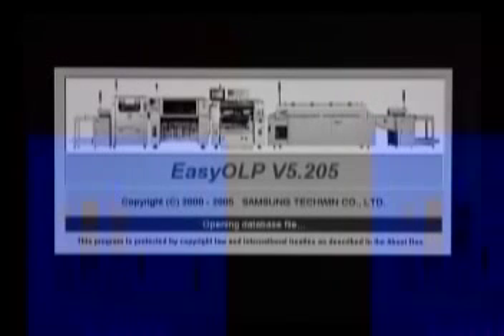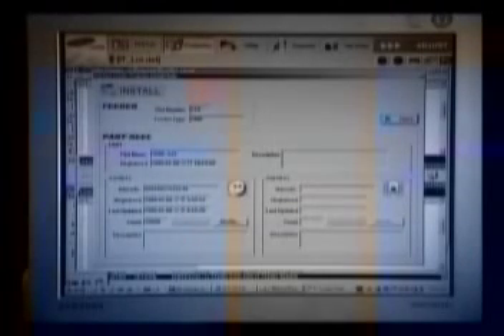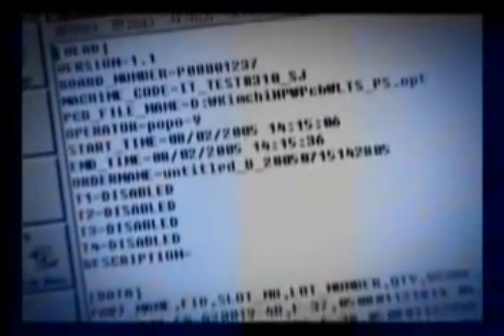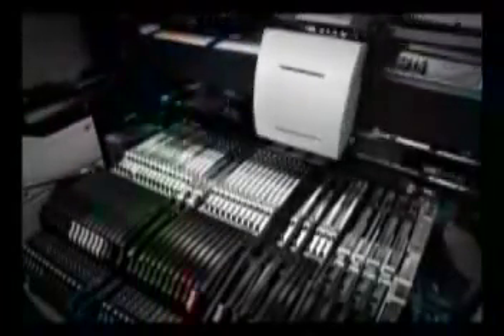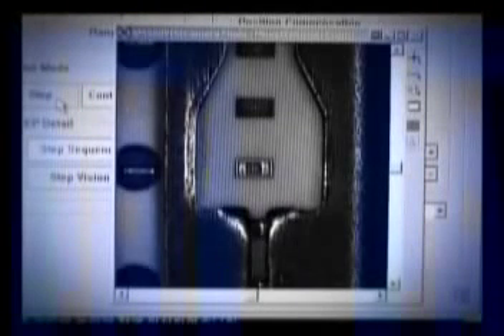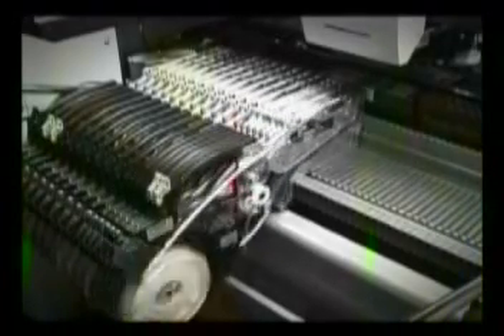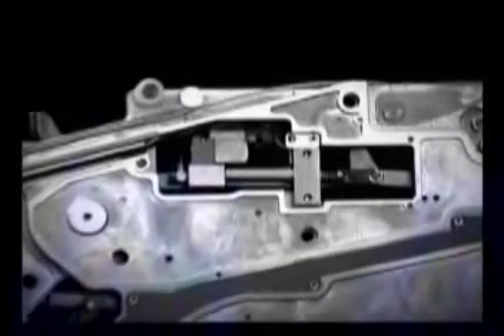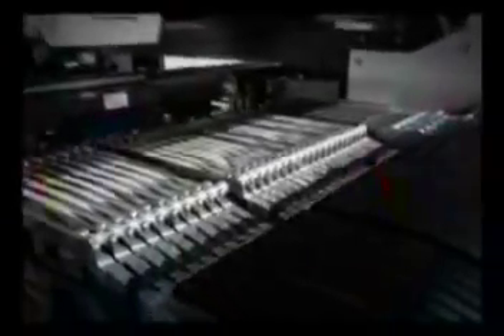Samsung SM300 Series Pick & Place Machines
Introduced in 2005, the Samsung SM series pick and place machines.